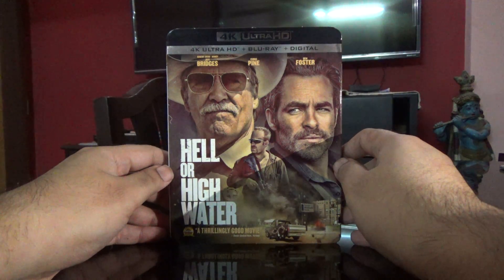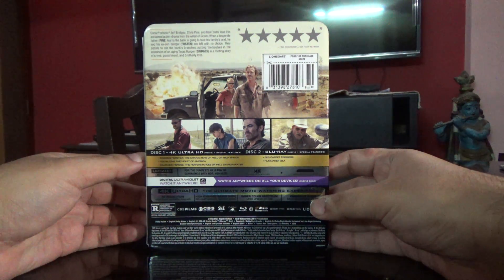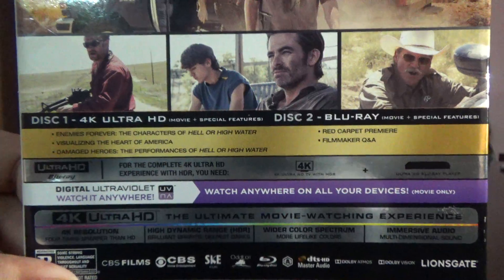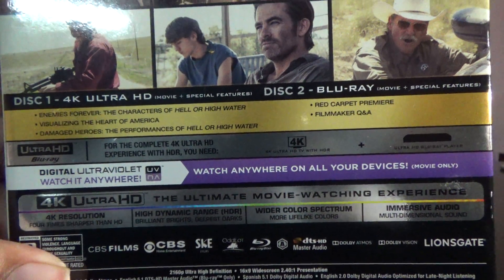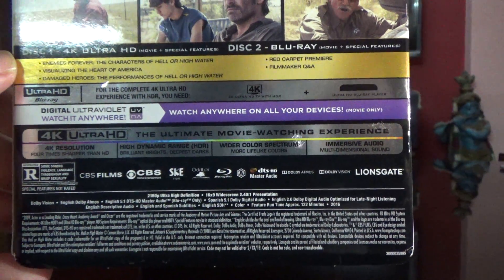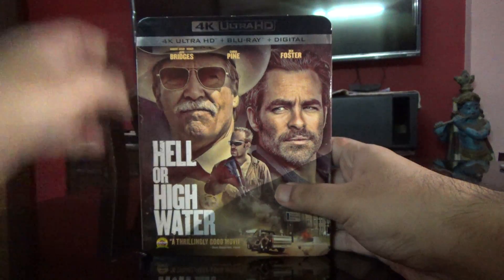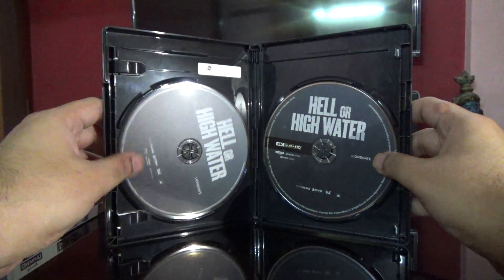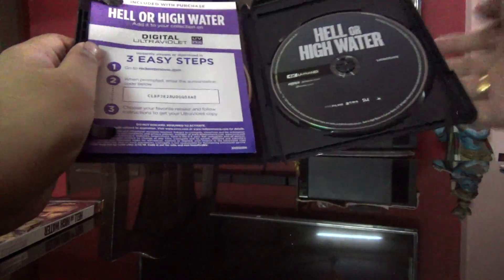Hell Or High Water | 2 Disc Set | 4K UHD + BD | US Import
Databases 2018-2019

Information of more than 1300 Blu Rays across thousands of pages. The following Databases are now available (Latest Edition) for...

Note: The Multi-Language Blu Ray Database has all the language Blu Ray Details.